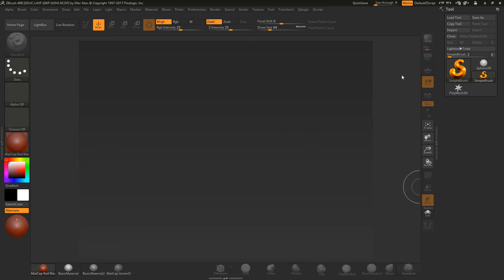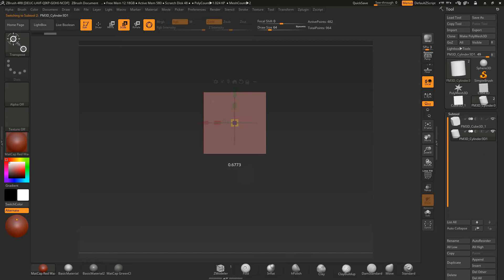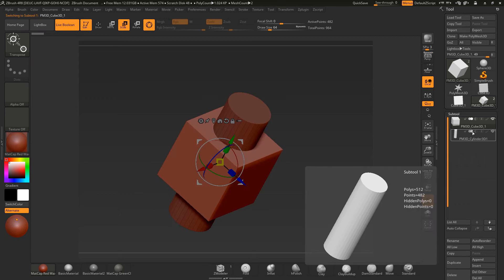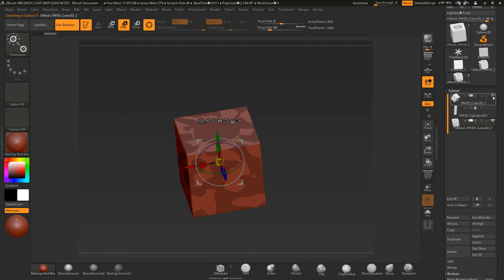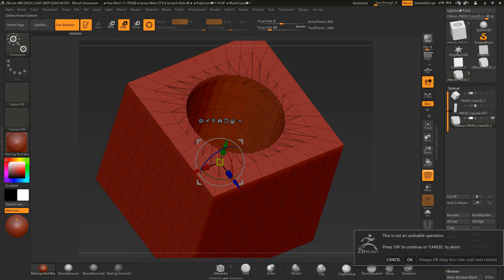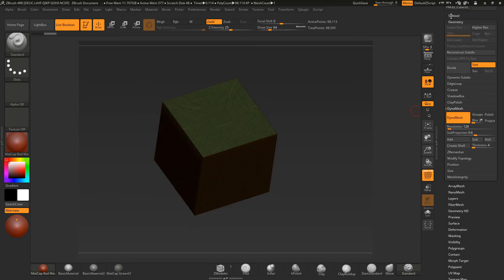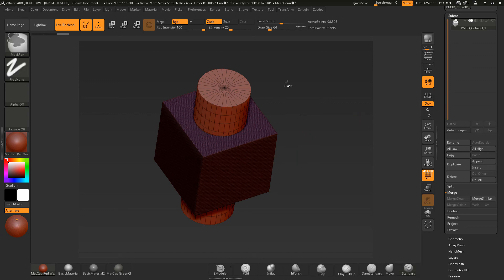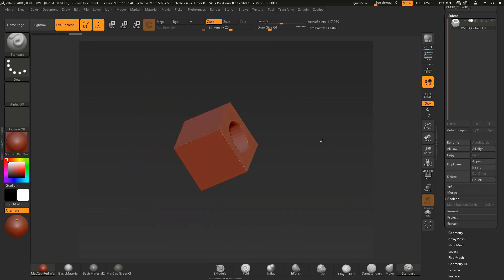ZBrush Using Booliansto create a hole in a cube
This video was created for a student Mikkel to help him understand boolian operations I give two methods on a umesh and the other a dynamesh